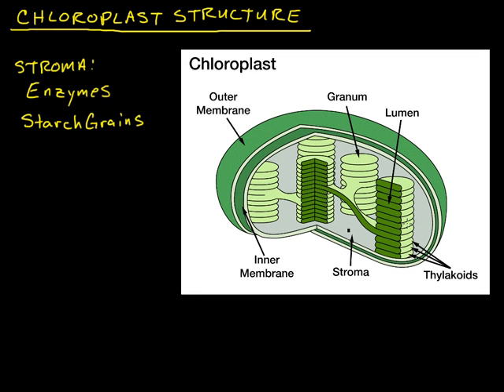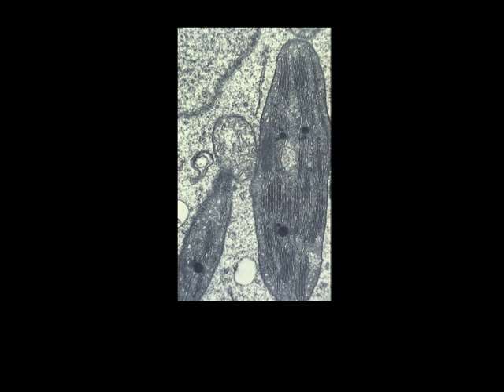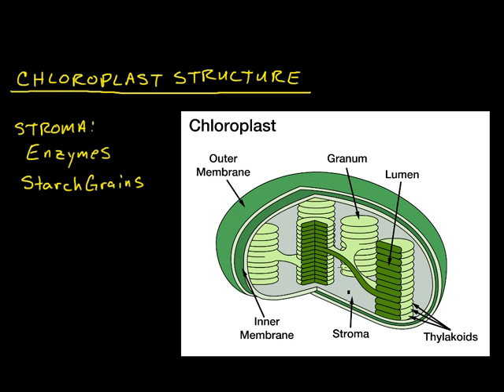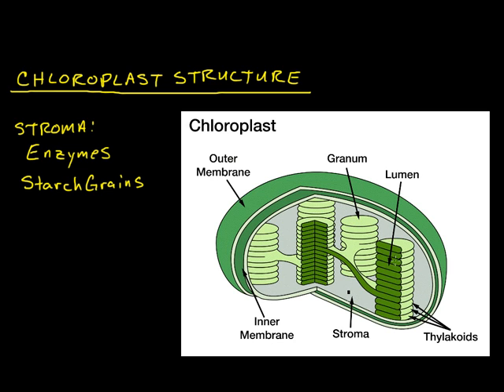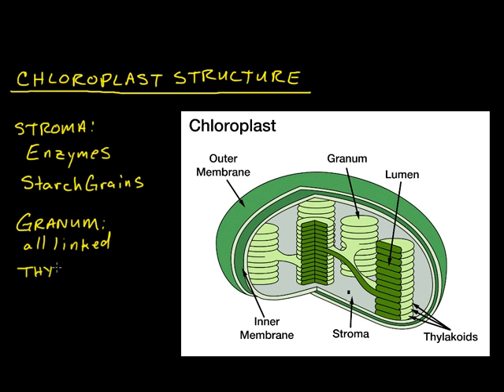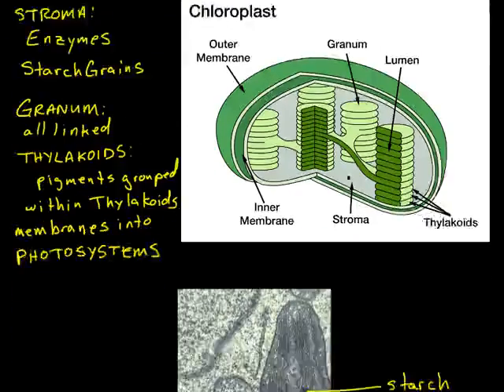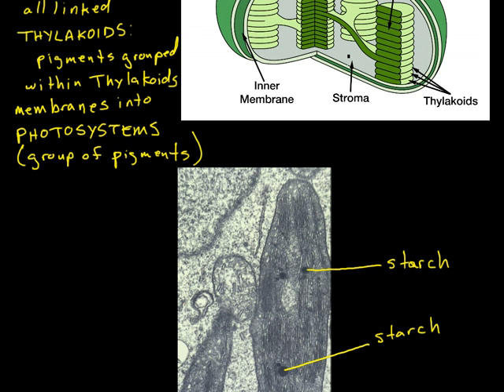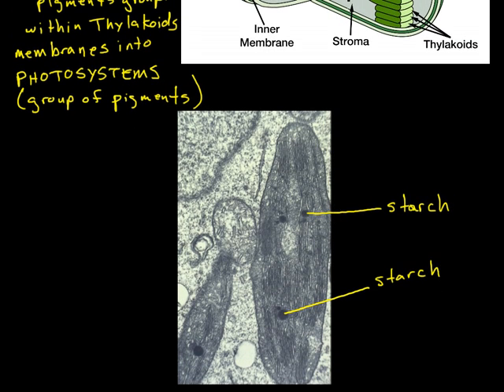Bot 1000 video lecture 13 1 480p